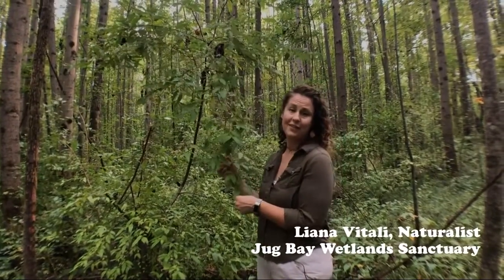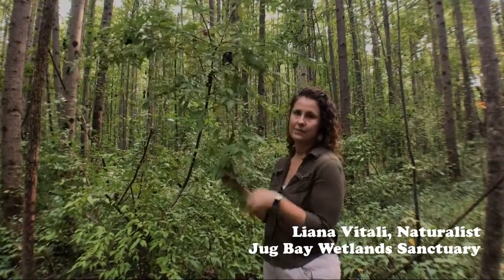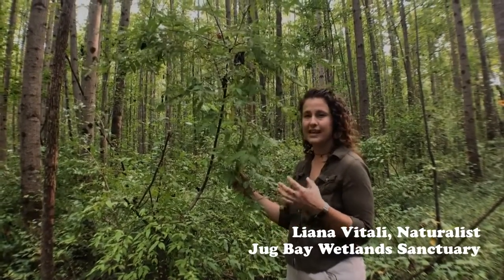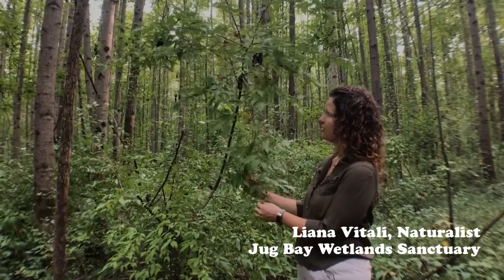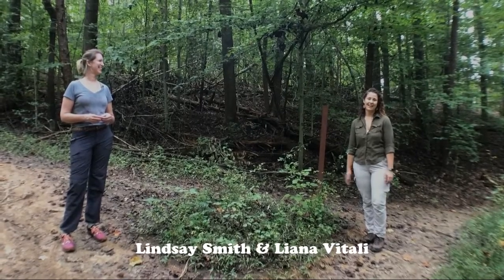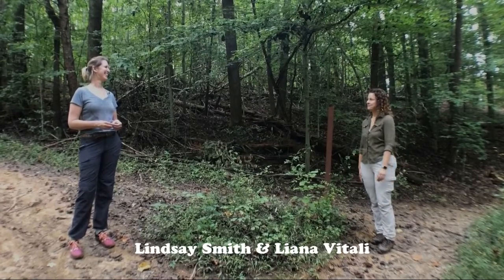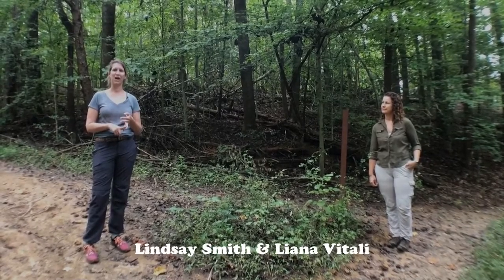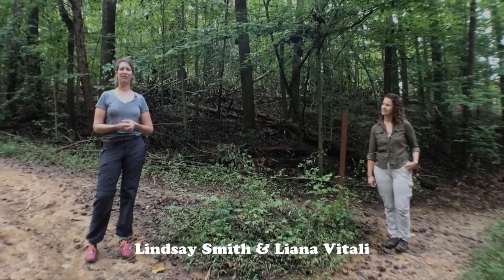Invasive Species Identification Hike Stop 7 Autumn Olive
Welcome to 2020 Walk & Ride for the Woods! On this self-guided Invasive Species Identification Hike of Bacon Ridge Natural Area, hike leader Liana Vitali, Naturalist at Jug Bay Wetlands Sanctuary, will share tips to help you identify invasive plants along the trails and some interesting facts about each plant. At Stop 7, we learn about Autumn Olive. This is the last stop on our hike. Thanks for joining us! Learn more about Walk & Ride for the Woods